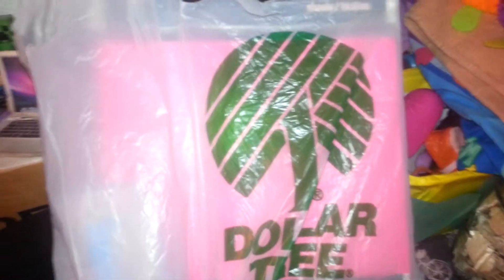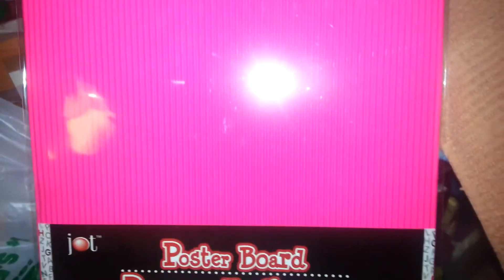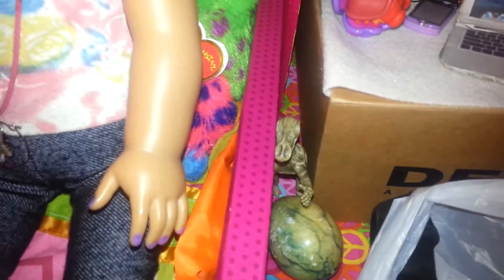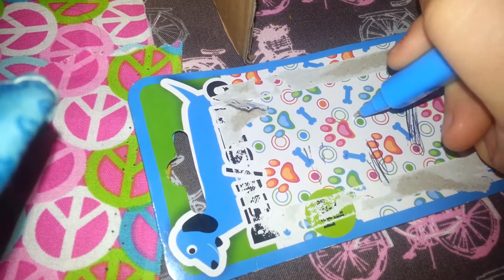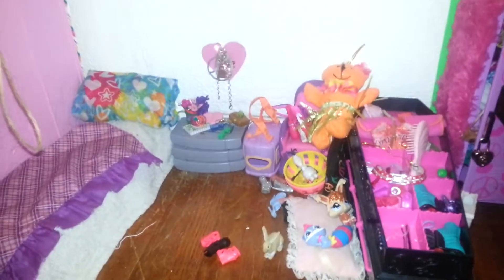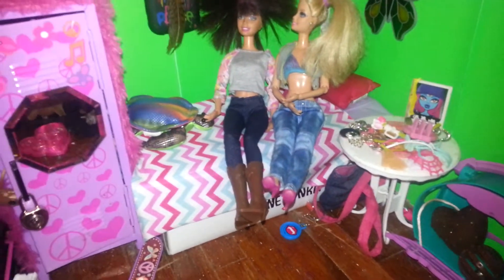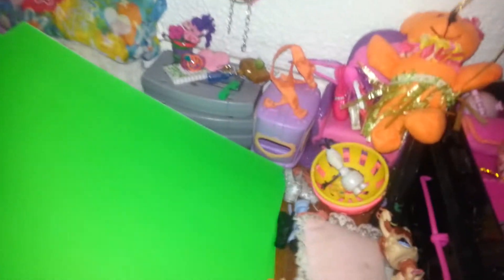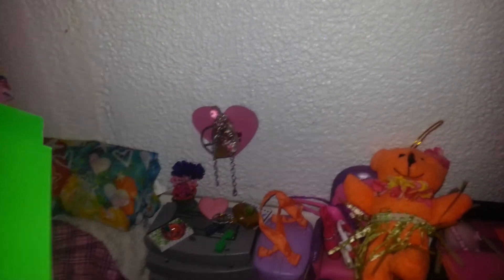Mini Dollar Tree Haul!!!! 😄😆😀😃 (read description)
I'm too lazy too wright something in the description so I wanted too tell y'all in the description.

Jk!! God bless you Pals B Fans! Byezeeee👋 and Peace Out✌👊!